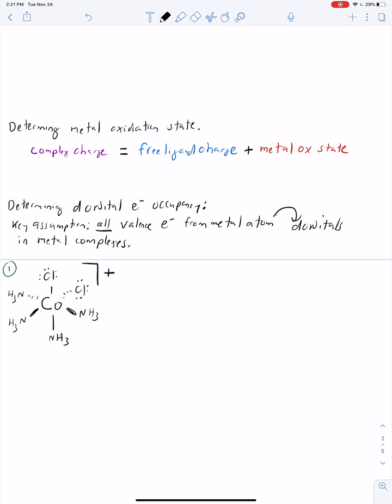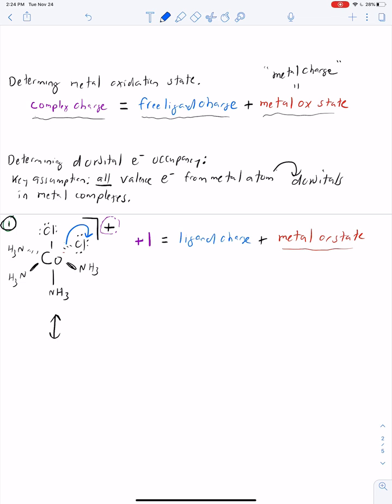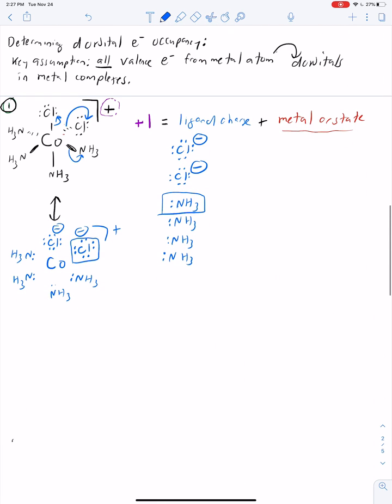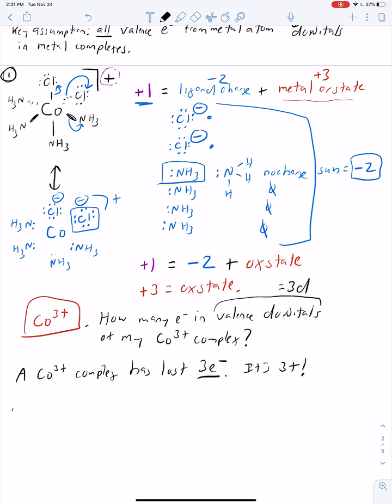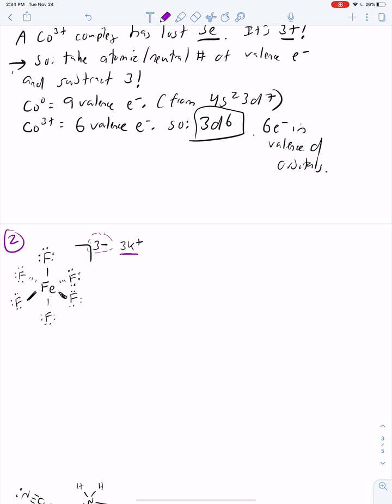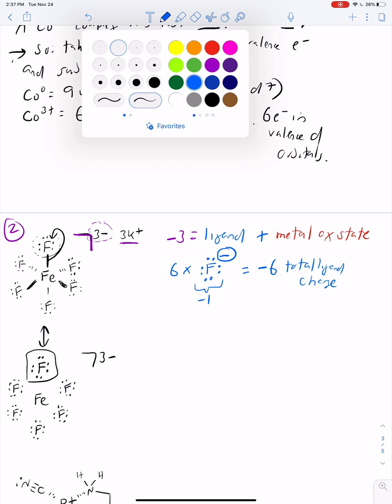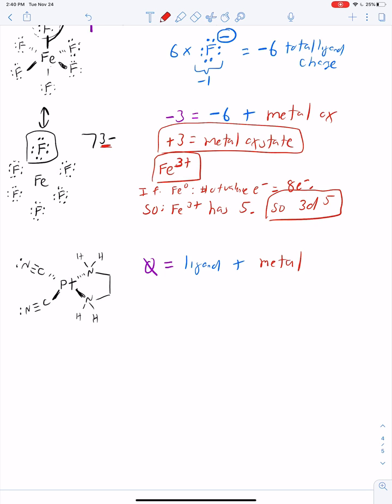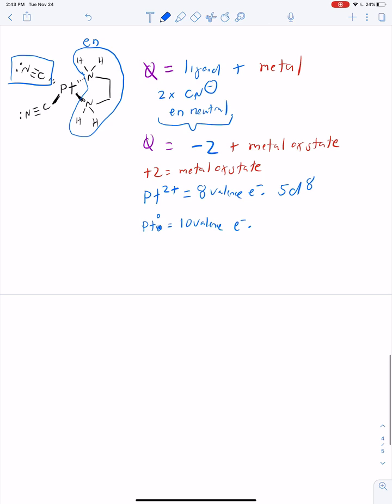Assigning metal oxidation state and d orbital electron count